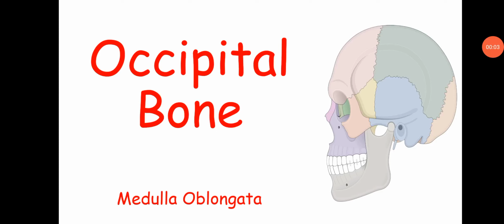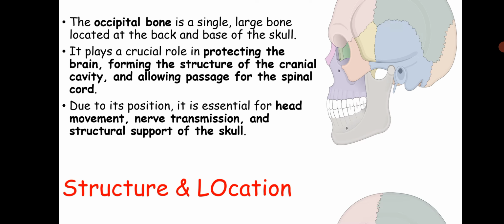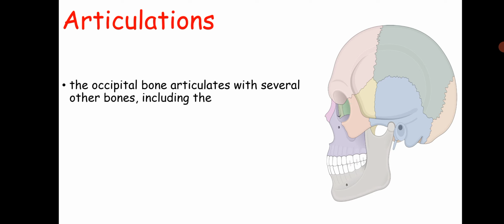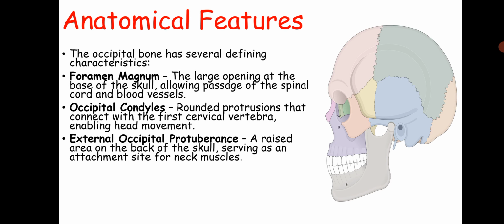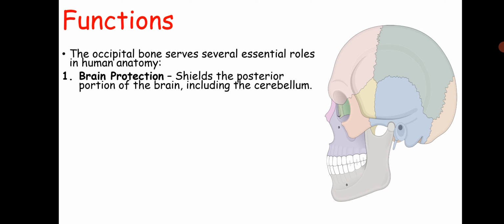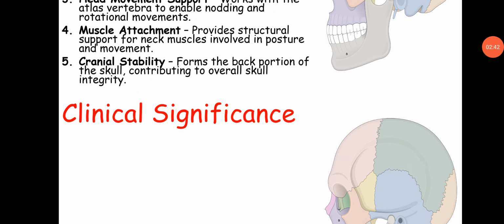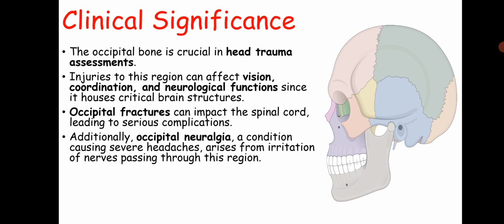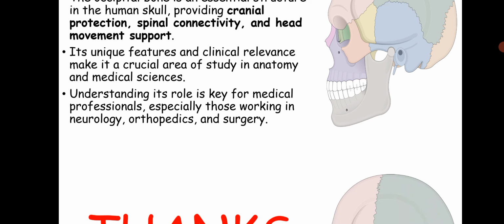Occipital Bone Anatomy